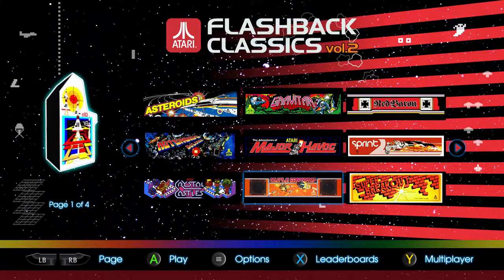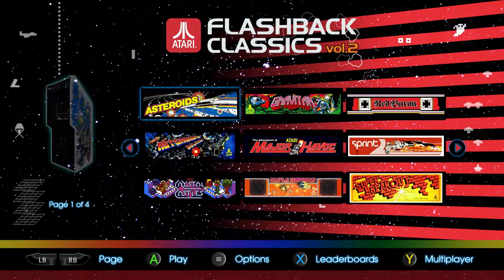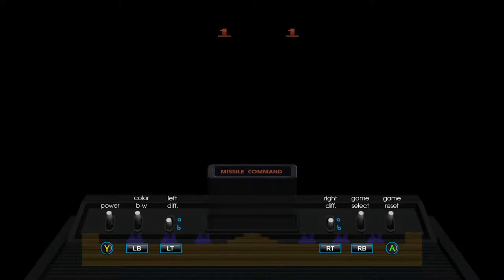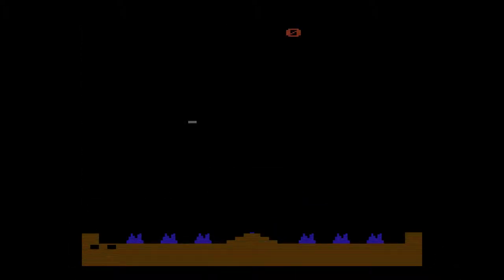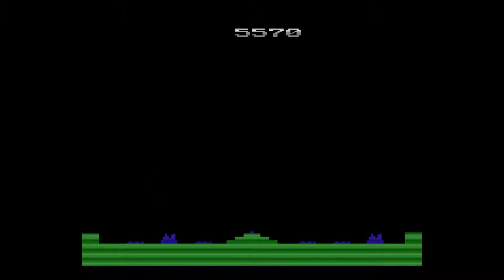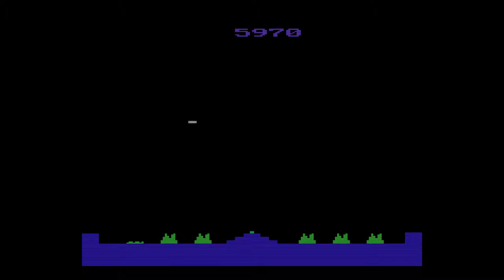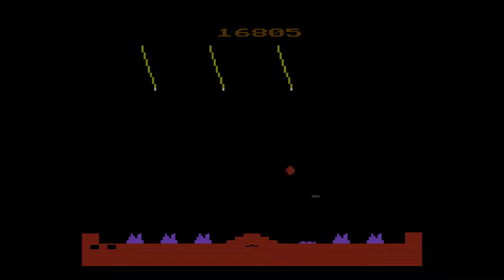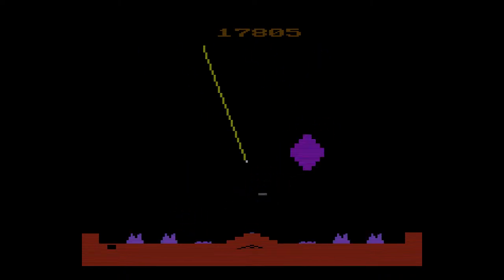classic gaming weaselbob dylan. missile command console & arcade version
classic game missile command, great classic game simple and fun